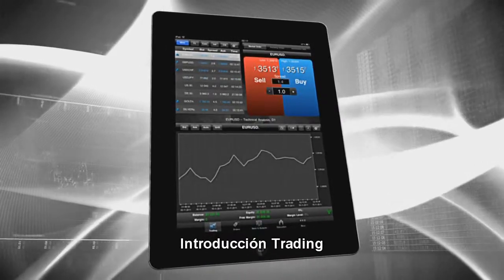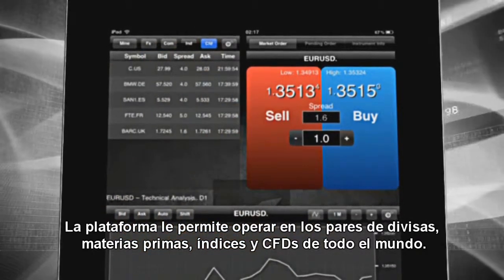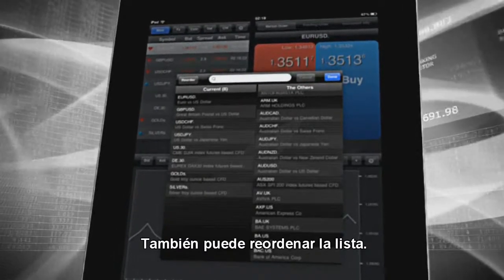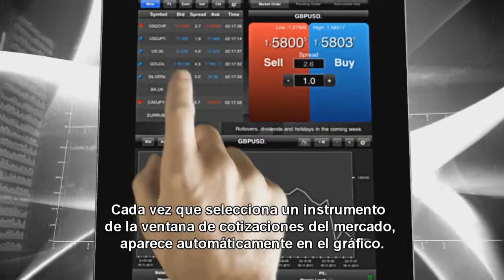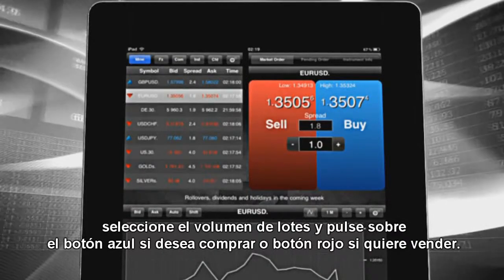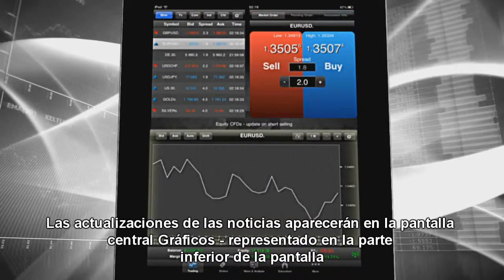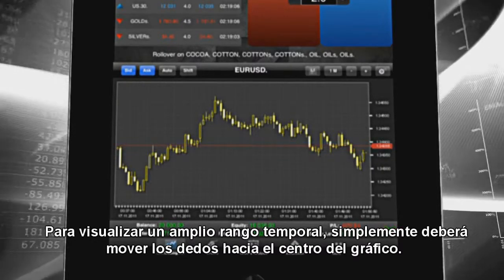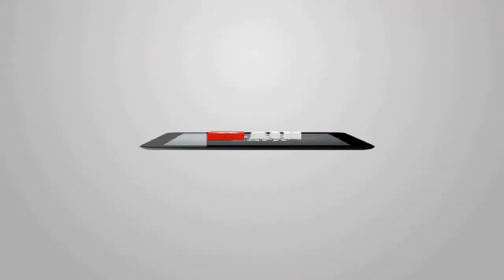xTab Introducción módulo "Trading" en la plataforma de XTB para iPad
En este tutorial le mostramos cómo acceder y cómo funciona el módulo "Trading" en la nueva plataforma de XTB para iPad : xTab